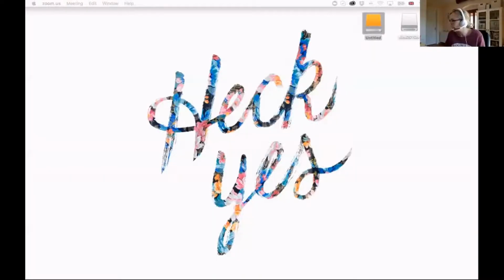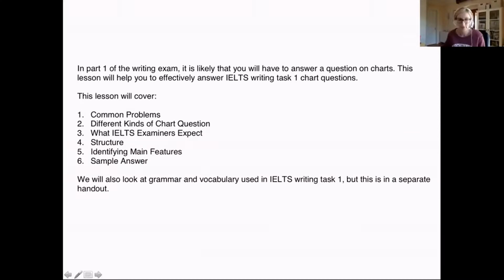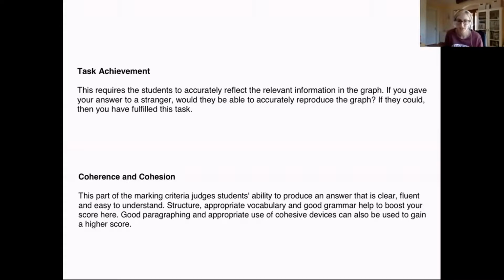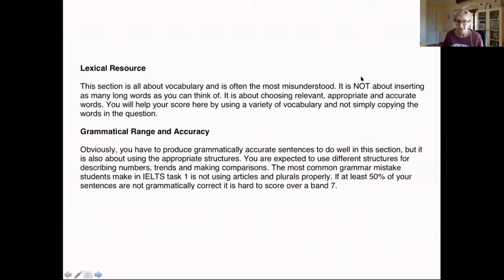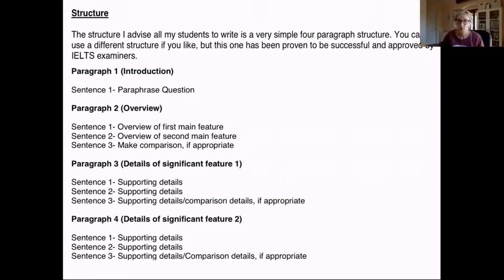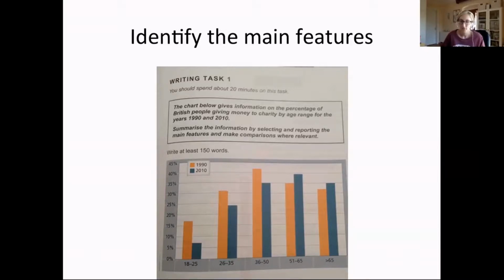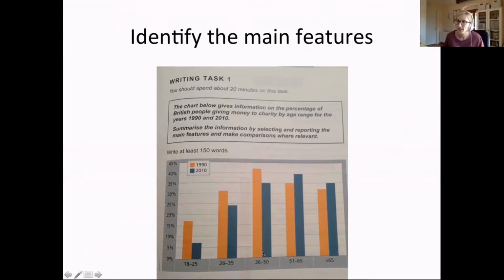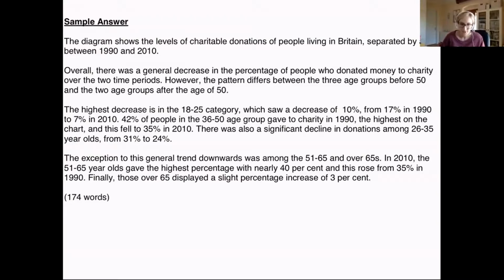An Introduction to IELTS Writing Task 1